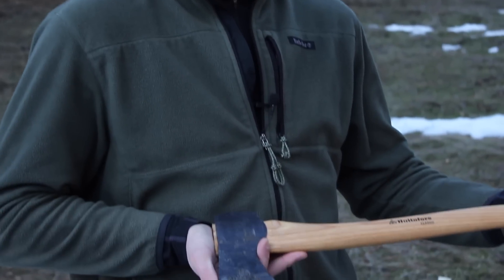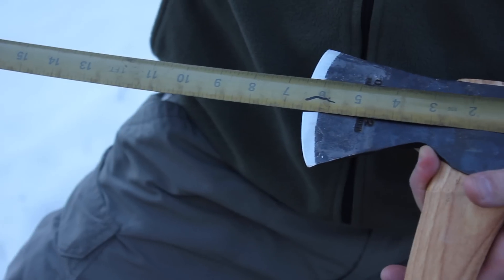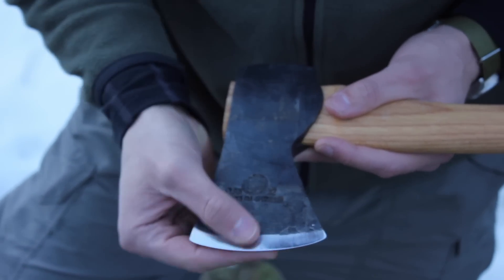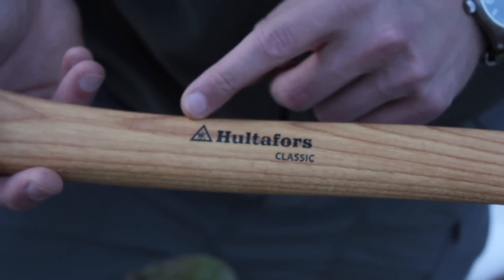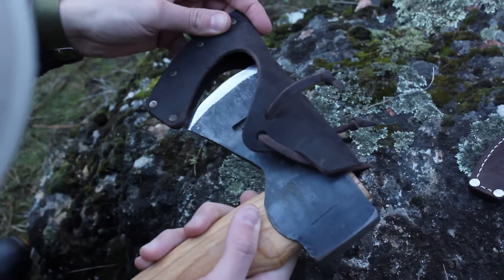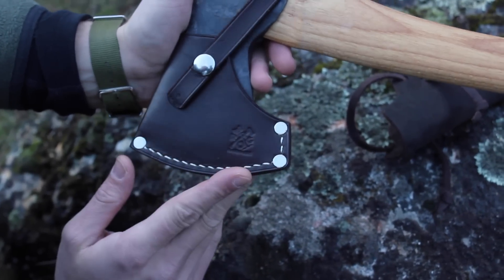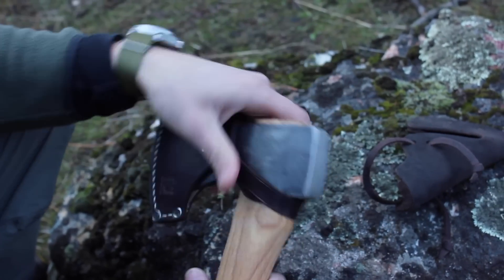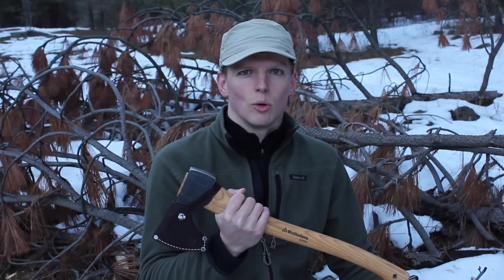Hultafors Classic Hunting Axe or Hults Bruk Aneby Hatchet | Review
Axe